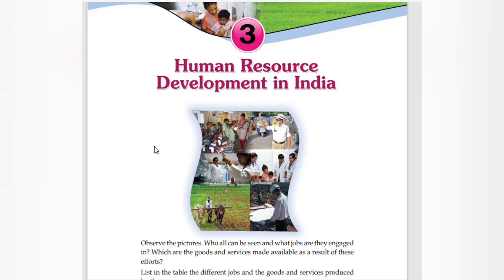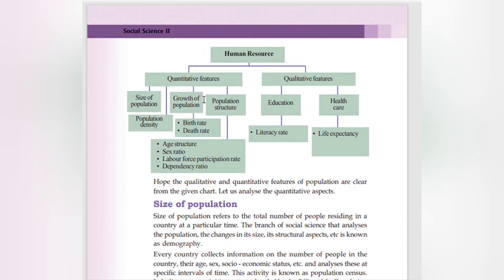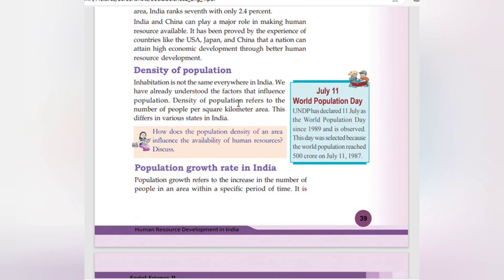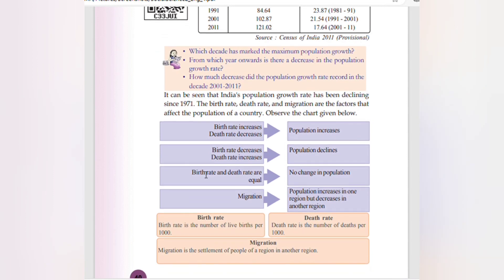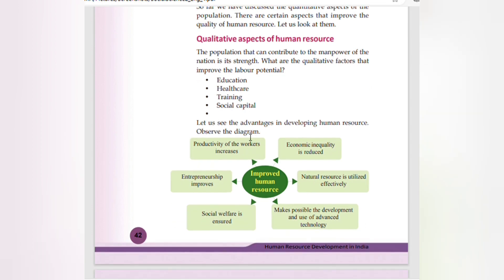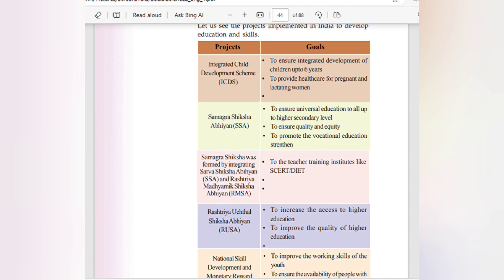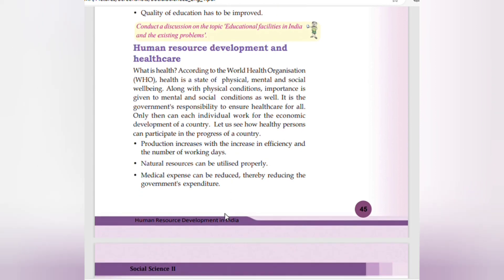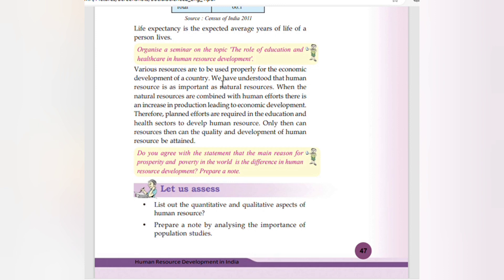SCERT /Class 10/SS 2/Unit 3/Human Resource Development In India /@teacherathome7729